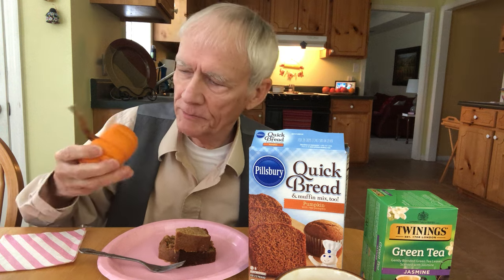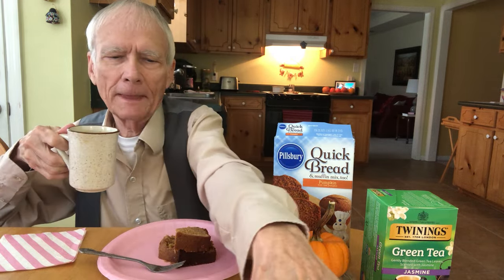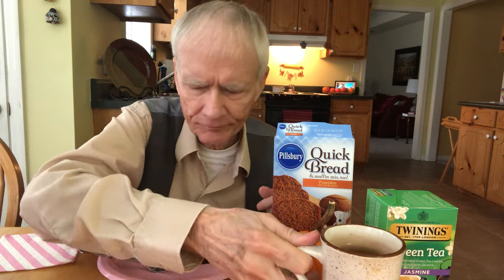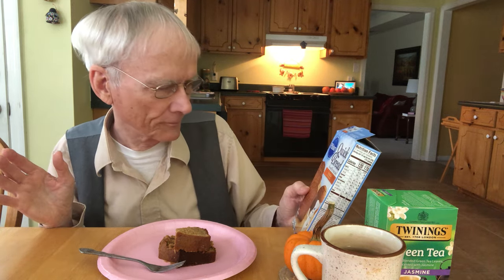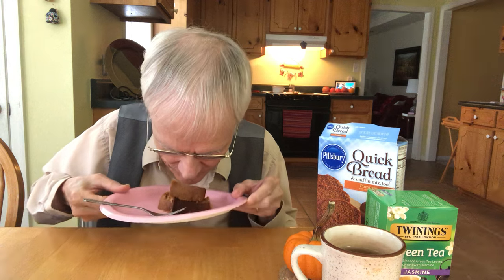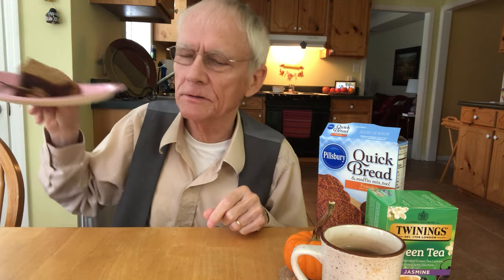Pillsbury Quick Bread Pumpkin Mix (my favorite bread)!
Pillsbury Quick Bread Pumpkin Mix (my favorite bread)!  Pumpkin bread is my favorite bread but I have it only once per year in the fall! And Pillsbury Quick Bread can't be beat!

I am Trippe, 72 years, M.B.A, retired U.S. government financial analyst, previous farmer and rock guitarist!